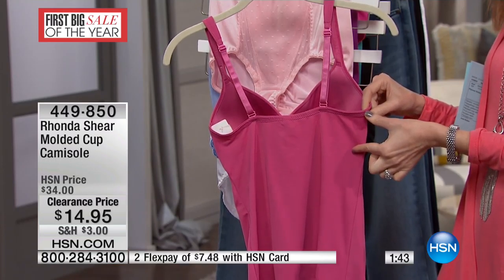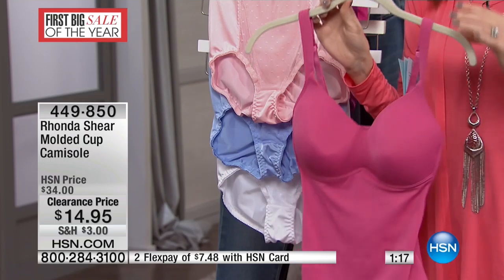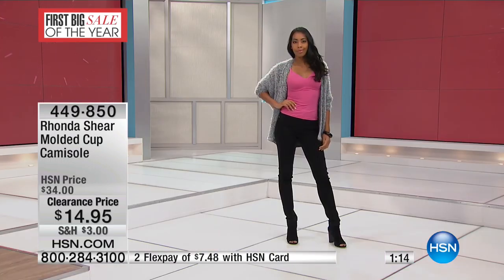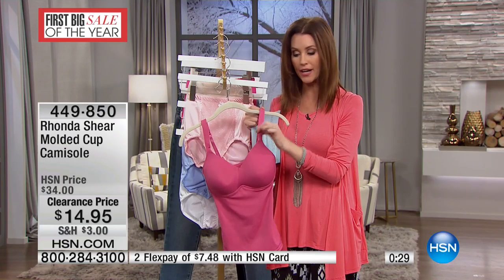Rhonda Shear Molded Cup Camisole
Celebrate your curves in a top that smoothes and supports them. Seamless, molded fullcoverage cups and a lightweight microfiber knit make this camisole the...